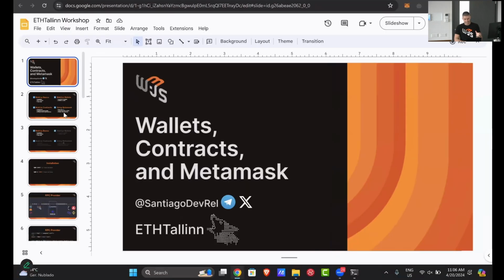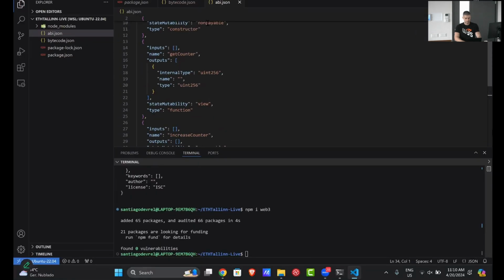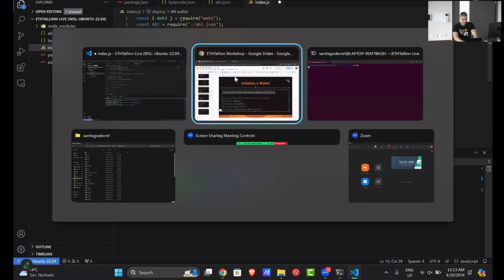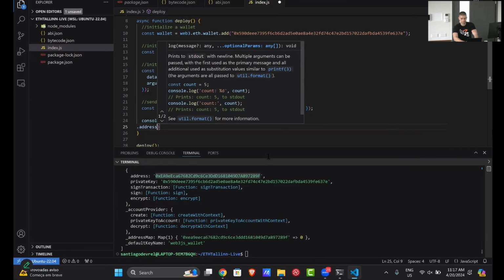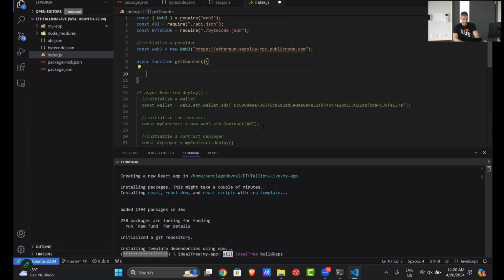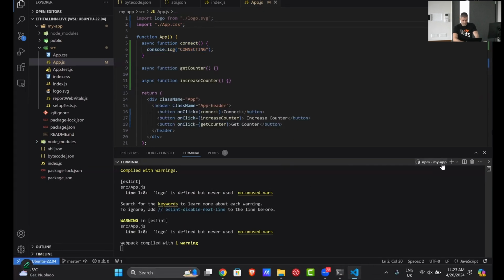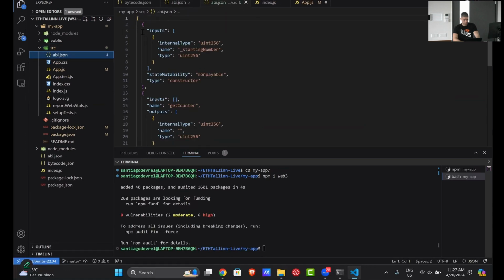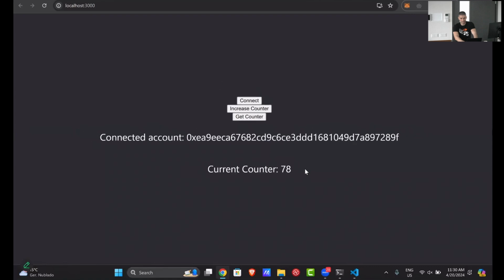Web3.js: Interacting with wallets, contracts and web3 integration 💡 by Santiago Trujillo Zuluaga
💡 Dive into the world of blockchain development with Santiago Trujillo Zuluaga, Developer Relations at web3.js for ChainSafe, in this enlightening workshop from ETHTallinn 2024!

Discover the ins and outs of web3.js as Santiago guides you through the process of interacting with wallets, smart contracts, and seamless web3 integration. Gain valuable insights, tips, and best practices for incorporating blockchain functionality into your applications using the powerful web3.js library.

Whether you're a seasoned developer or new to blockchain development, this workshop offers a unique opportunity to enhance your skills and expand your knowledge of decentralized application (dApp) development.

Join us for the next event and continue your journey into the exciting world of blockchain technology!